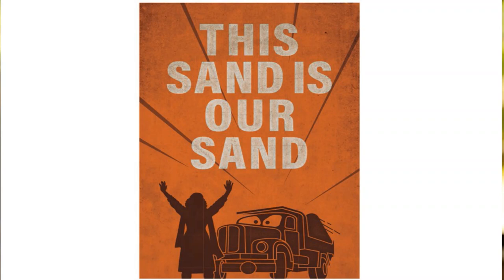This Sand is Our Sand | Sumaira Abdulali | TEDxHansrajCollege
This little-noticed and vastly unregulated activity has large consequential costs — wreaking havoc on coastal ecosystems, wiping away entire islands, damaging the entire river system, and many more including the lives of humans at the site working. To make aware of serious concern Sumaira Abdulali, a bold and determined environmentalist addresses the measures to improve and abandon the respective problems. Sumaira Abdulali is a founder of the NGO Awaaz Foundation and Convenor of the Movement against Intimidation, Threat and Revenge against Activists (MITRA) and is currently a Governing Council Member. She has a goal to achieve zero sand mining, to accomplish she regularly addresses the issue on numerous global platforms and urges to have inclusive development for which she said, “The only mantra to this is using a master tool ‘social media’ for voicing out opinions on environmental issues”. The social work she does for the environment makes her "one of India's foremost environmental activists." This talk was given at a TEDx event using the TED conference format but independently organized by a local community.